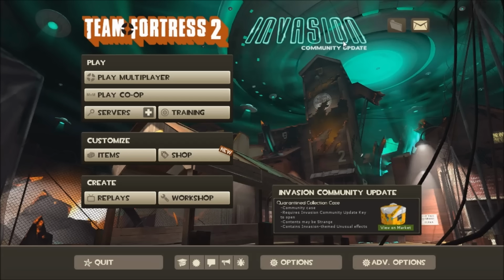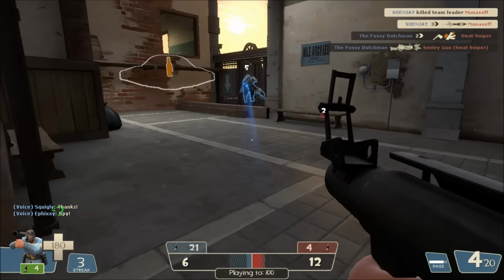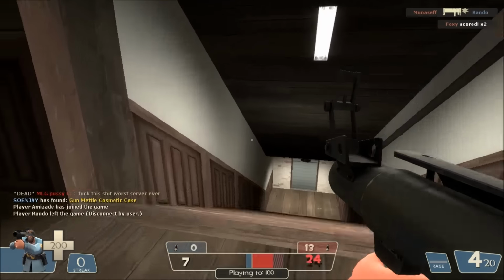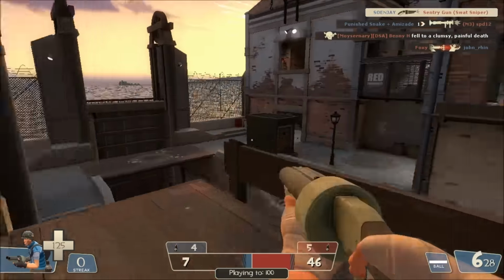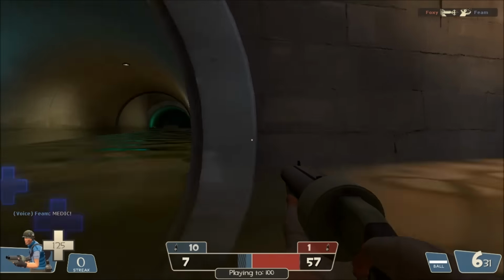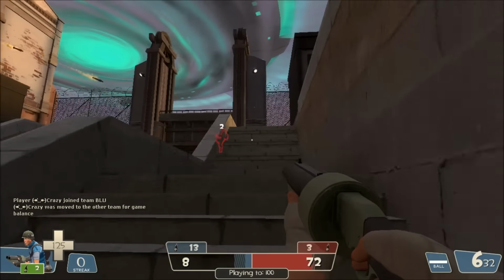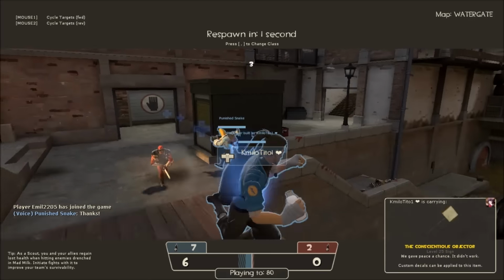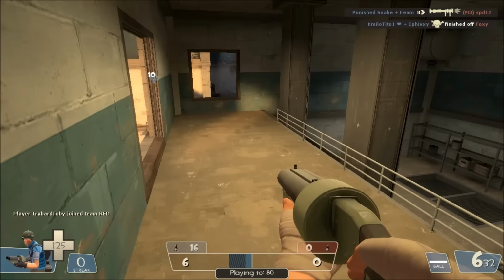TF2 Invasion: New Watergate Map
So the Invasion update just came out and with it came a few new maps. Time to see if they are any good!
The point of Player Destruction (pd)_Watergate is to collect beer from dead players and bring it to the tractor beam that the alien ship deploys every so often. If you are the player on your team with the most beer, you are "team leader" and dispense health automatically to your fellow teammates, but you are also visible through walls making you a higher priority target for the enemy team. Rounds are won when a team gets 100 beer into the alien ship causing the aliens to get drunk and crash into the sea.